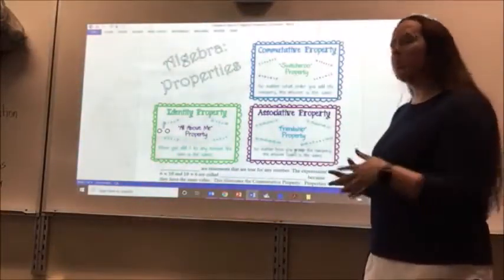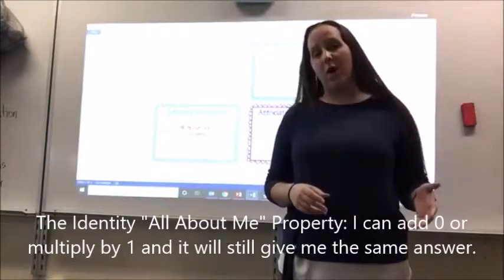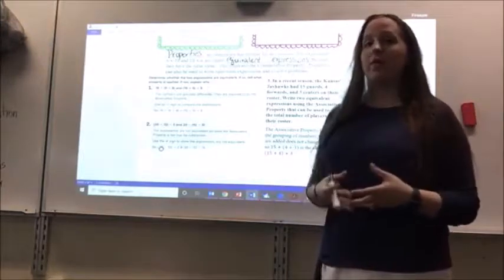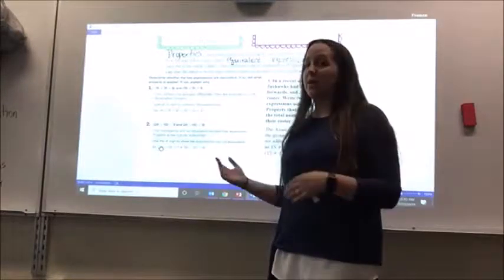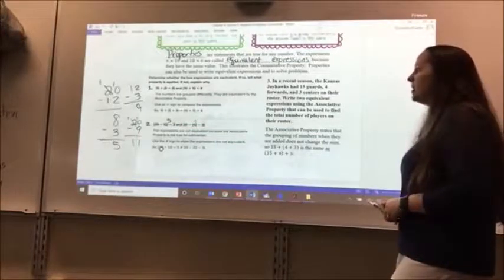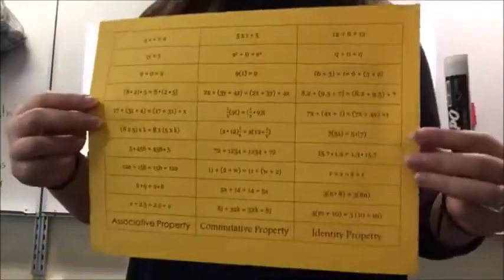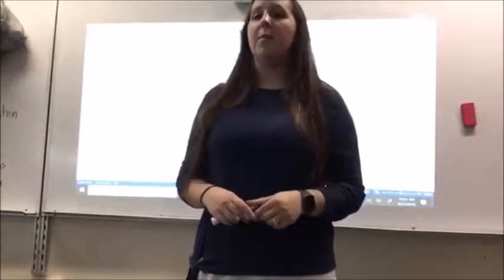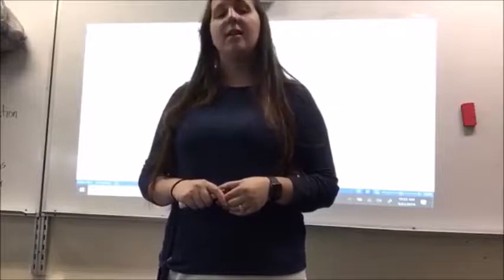Chapter 6 Lesson 5 White Math